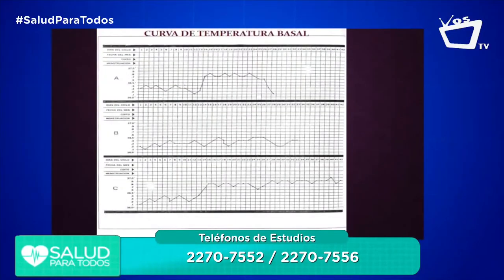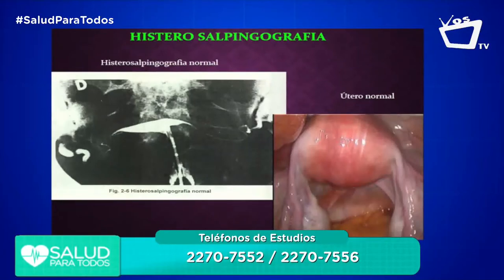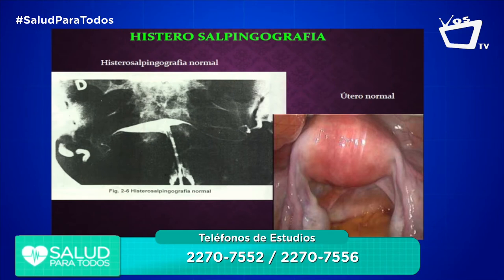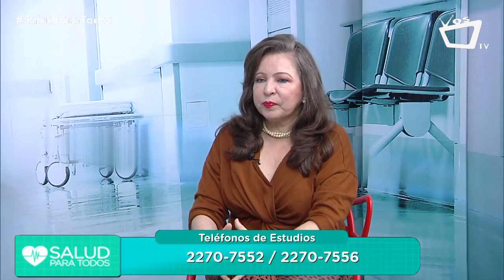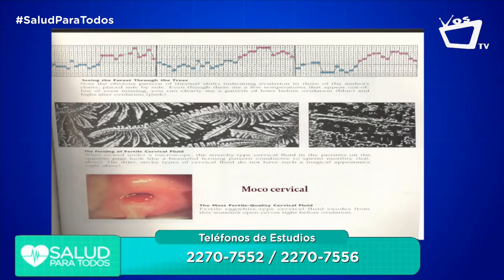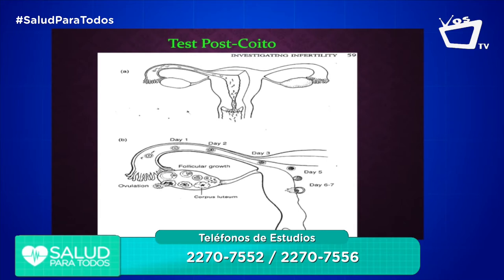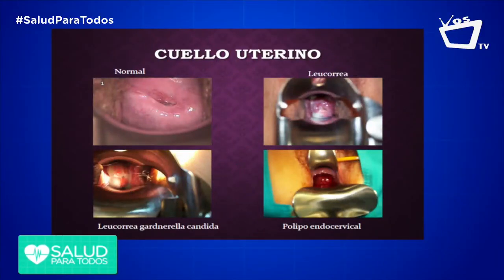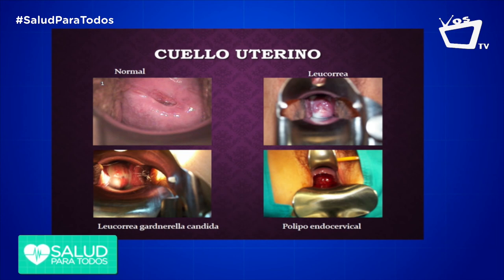Causas y diagnóstico de la infertilidad - Salud Para Todos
La Dr. Martha Montenegro da seguimiento al tema de la infertilidad, haciendo énfasis en su diagnóstico.